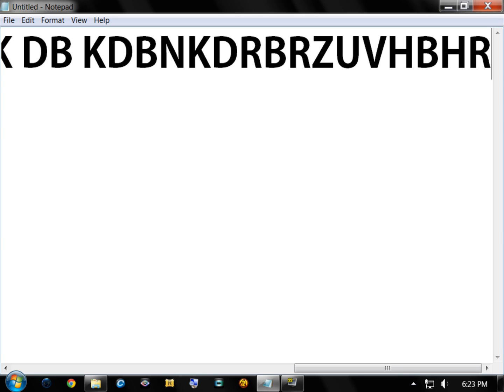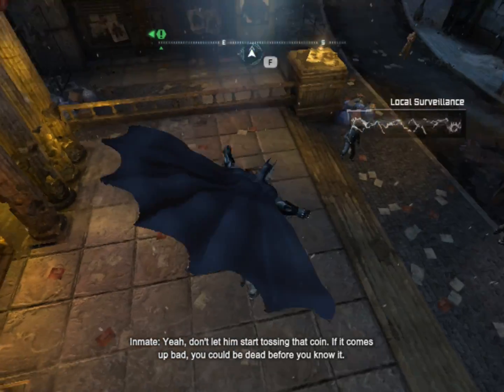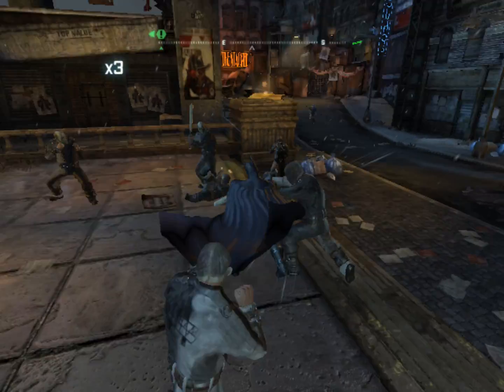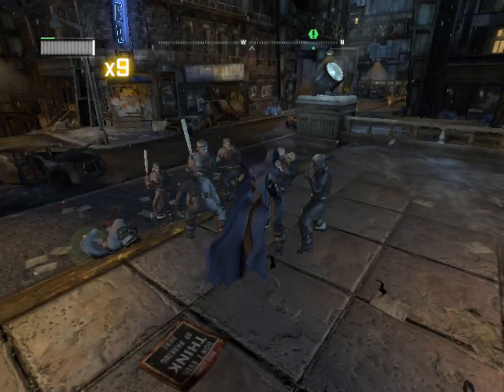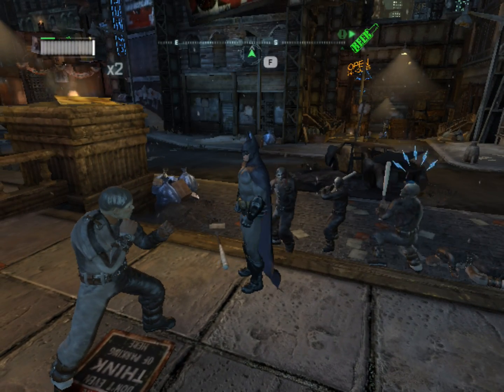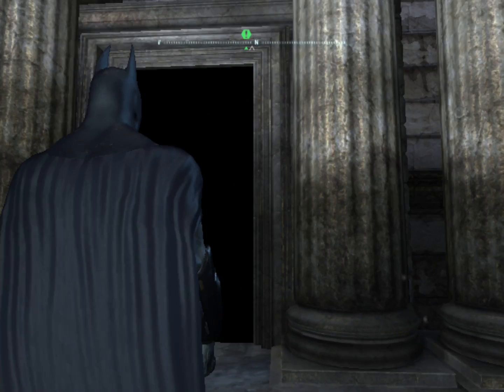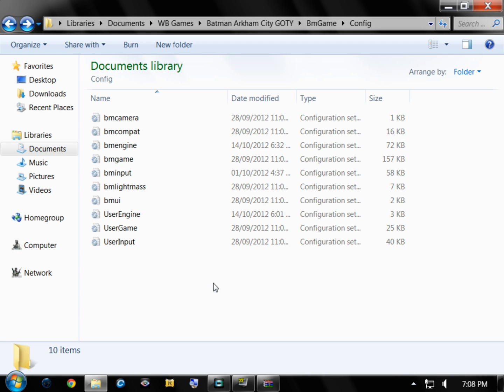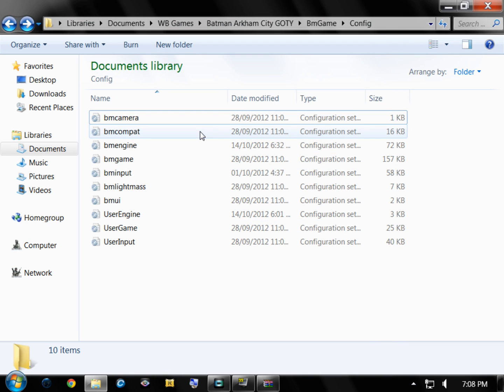Tweak-Fix | Batman Arkham City | Better Framerate (Very Low End PC)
Welcome to Tweak-Fix! Dust off the Bat signal
because we're going back to Arkham City for this one.
I'll be focusing on enhancing textures and the
overall frame rate of Arkham City in this episode
similar to what I did with Borderlands 2.
The tweaks featured within this episode is
intended for very low end pc's! (I.E: Integrated gpu's etc)

Tweak Files:::::::::::::::::::::::::::::::::::::::::::::::::::::::::::::

(Version 2: Reports of crashes
have prompted a complete revision of the
tweaked ini's this configuration should
address the crashes and completely remove
the problem)

Pc Used:::::::::::::::::::::::::::::::::::::::::::::::::::::::::::::::::::

GPU: ATI Radeon HD 3000 256mb Integrated
CPU: AMD Athlon II x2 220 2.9Ghz
RAM: 6GB Corsair Memory
HDD: 500GB SATA
PSU: 500 Watt